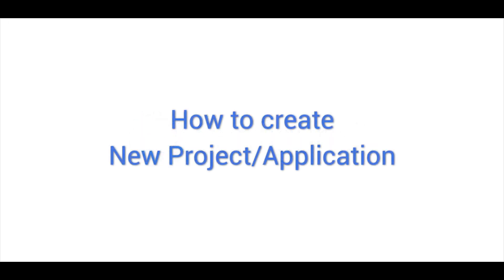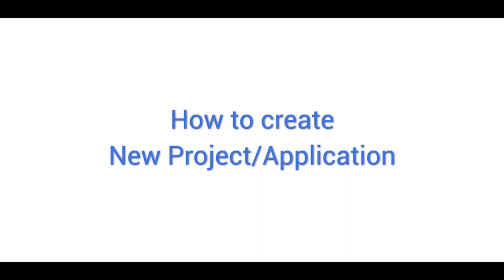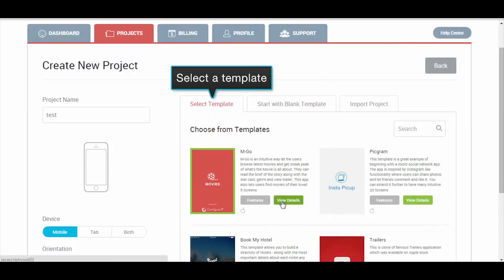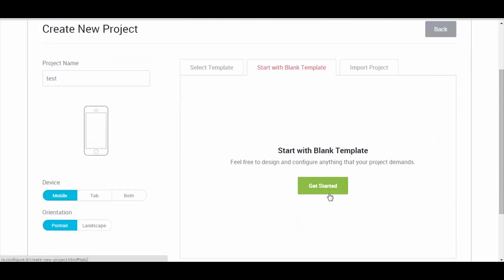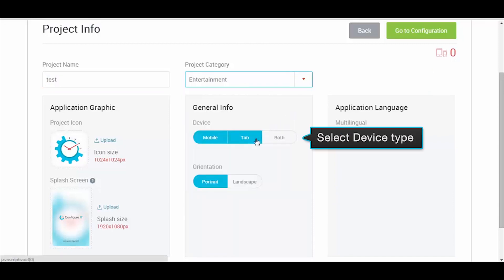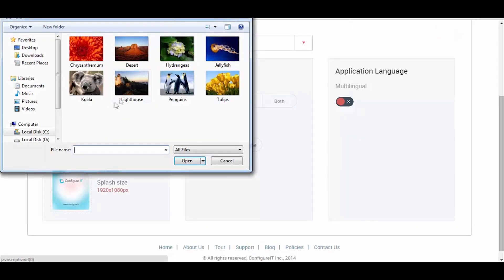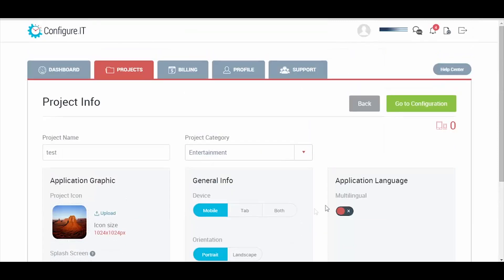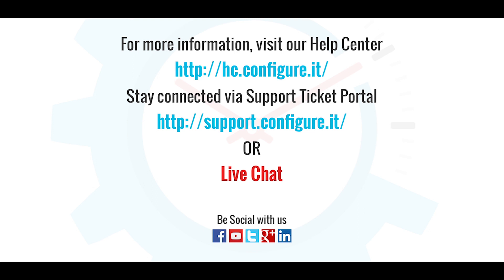How to create a New Project on Configure.IT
Welcome to Configure.IT, this video shows the first step to unleash your dreams to Virtual reality. We start by creating a Project, through various methods either by selecting a ready template, uploading PSD files or start with a blank screen. Happy Configuring!!

Key Features of Configure.IT:
1. Build Mobile app which generates native code and the User can download Front End, DB, Admin Panel and API.
2. Free Registration for you to build  2 fully blown Apps.
3. Real Time preview of apps on device.
4. Import your own PSD and configure your app using your own designs.
5. Extensive Help Centre available for quick learning.